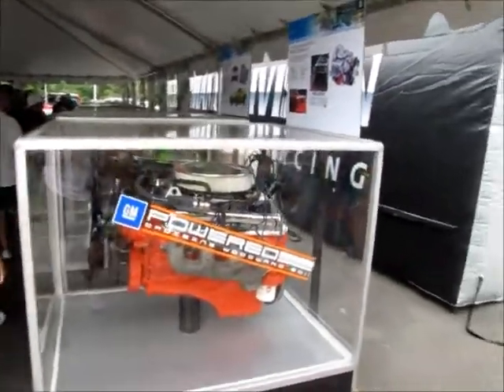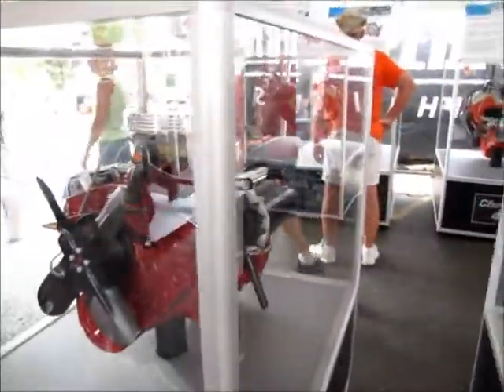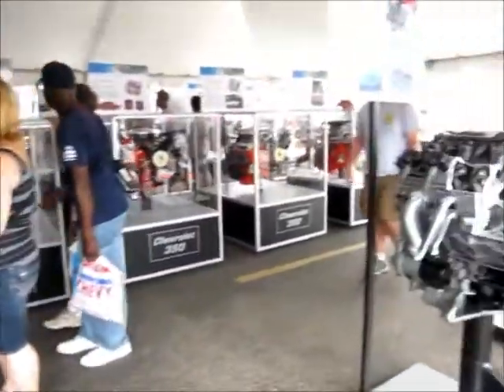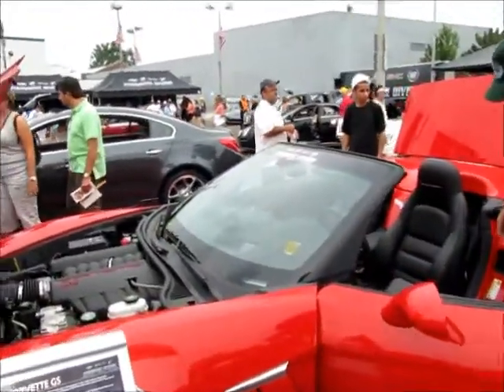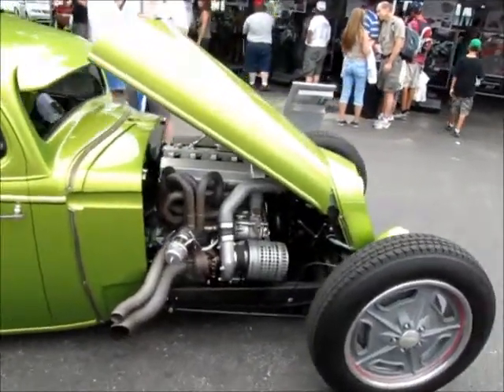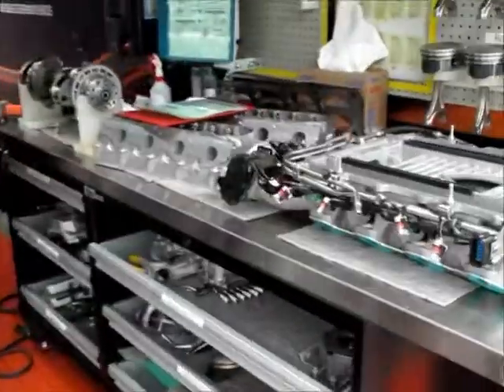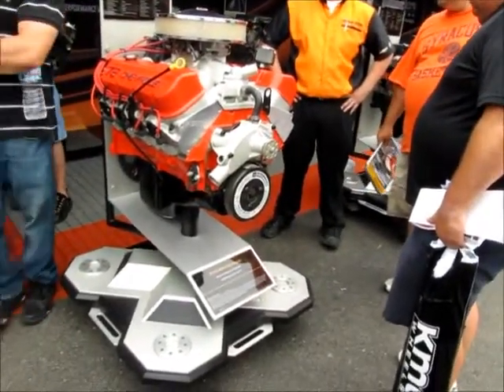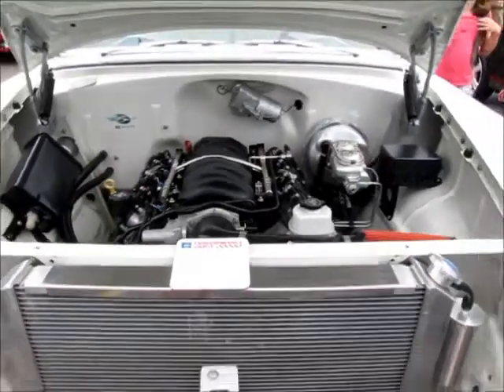2011 Woodward Dream Cruise Vid4 TorqueNews com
Street report with sights and sounds from the GM Performance Division display at the 2011 Woodward Dream Cruise. Ref